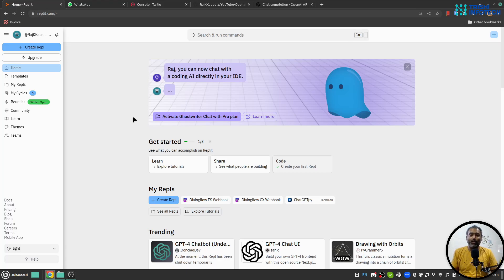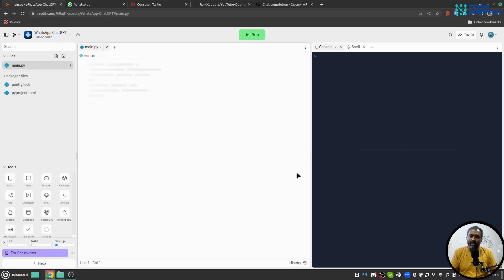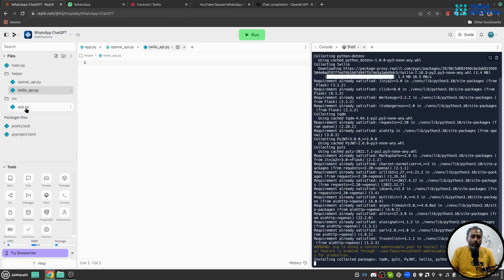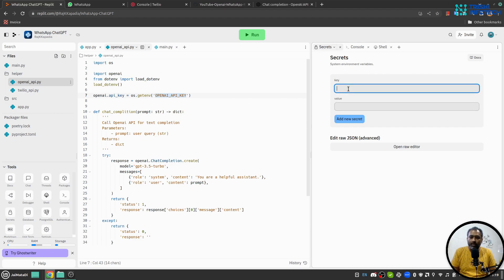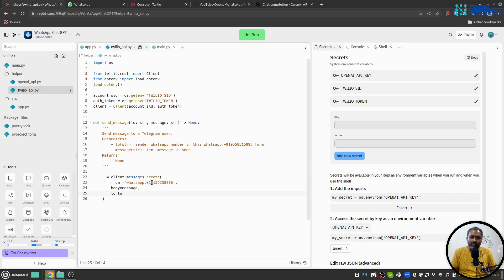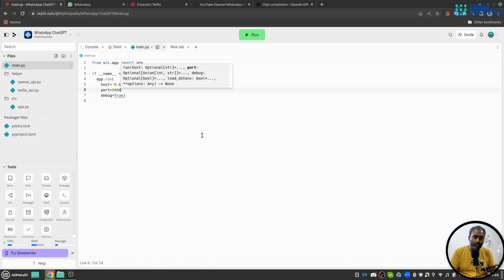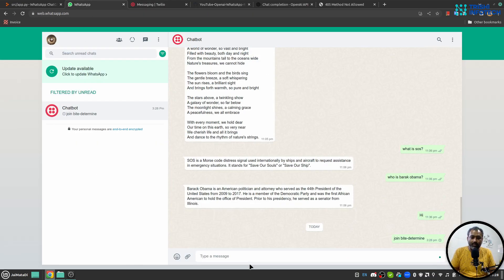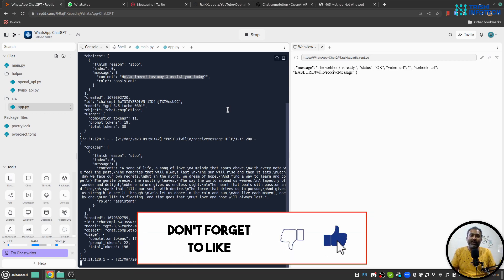How to connect ChatGPT to WhatsApp | Python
Learn to connect ChatGPT and WhatsApp and create a Q&A Chatbot.

Peace.